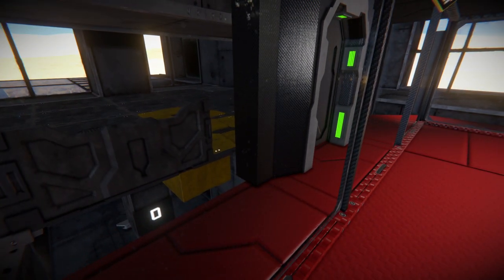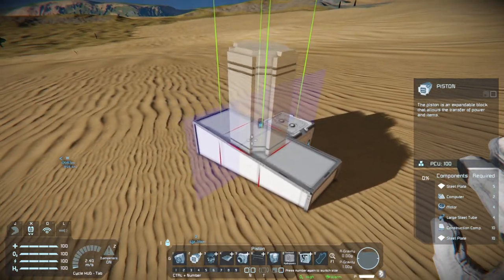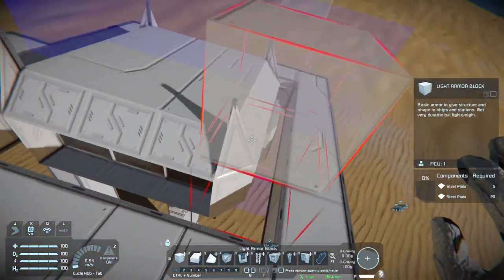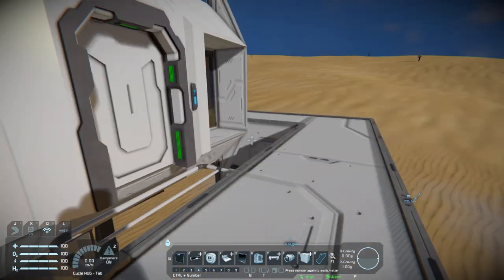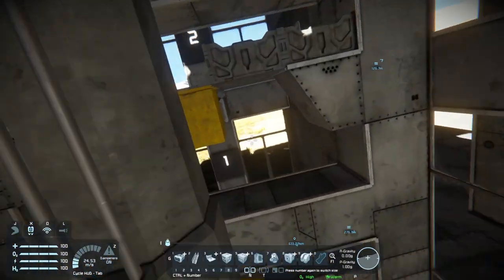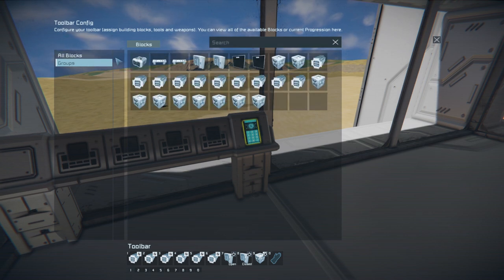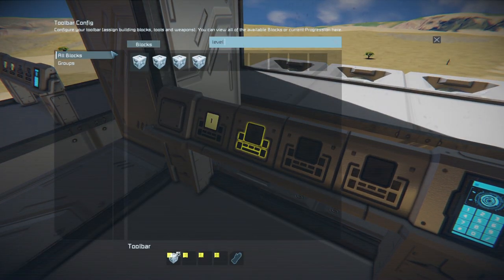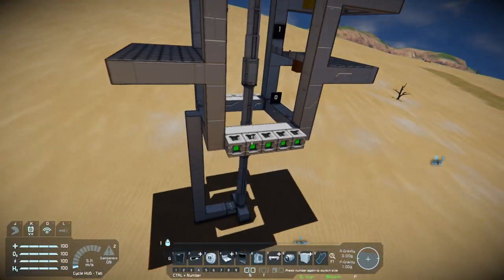How to build a multi-level elevator in Space Engineers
Hi!
Ever wanted to build an elevator that you could send to different levels on the press of a button? Well look no more.
All you need is a piston per level and two timers per level.
Set the timers to extend one piston per level and retract all the other pistons.

For bonus accessability extend pistons with little platforms, too. Bingo, bango, boom and done.
I'm still looking for a crew for the flight of the Dandelion! Head over to my discord for more info.